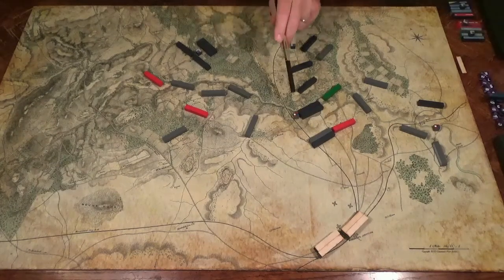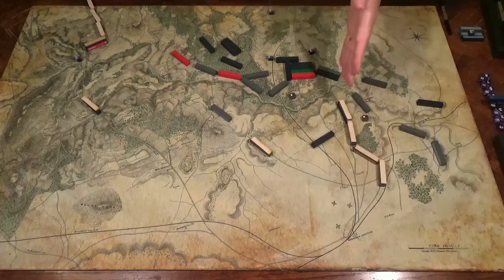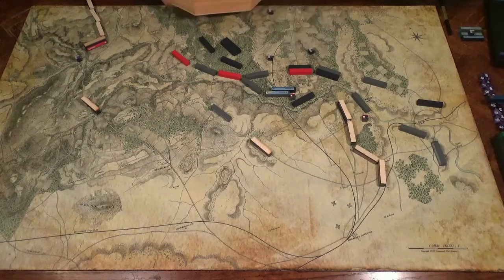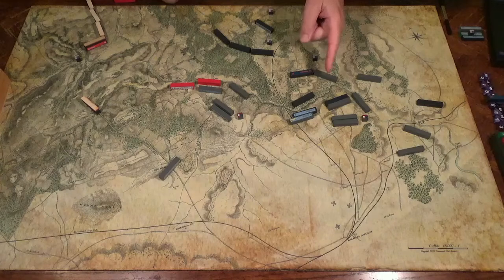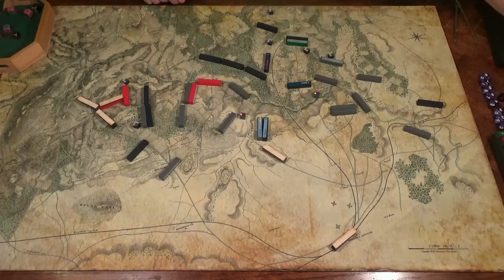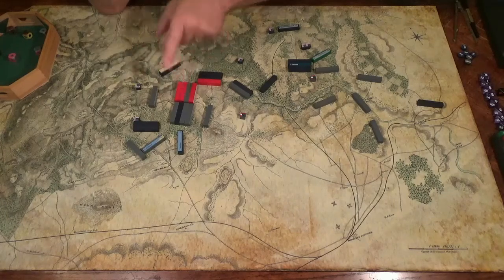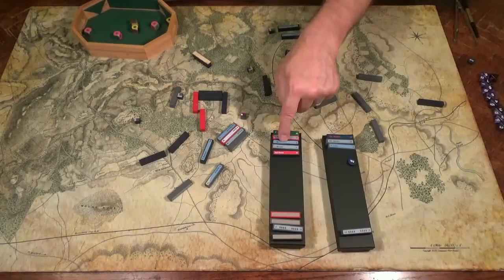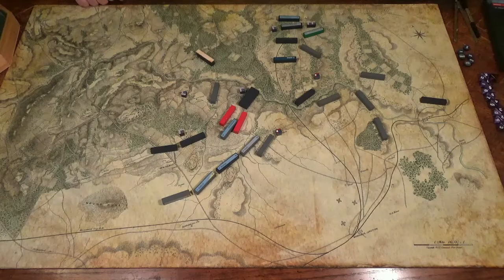First Bull Run demo3 with Pub Battles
First Bull Run was called "The big skedaddle" by contemporaries. Every unit, except Jackson's, is militia, they seem to dissolve in combat. Commanding either of these armies takes skill and nerve!

Don't forget, I have my Pub Battles Antietam giveaway running through the month of July, at the end of this video I have a link to my video that shows how to win.